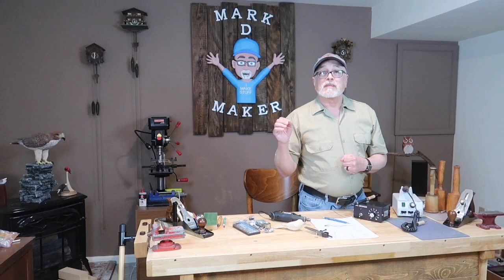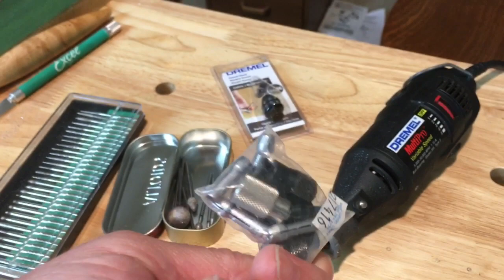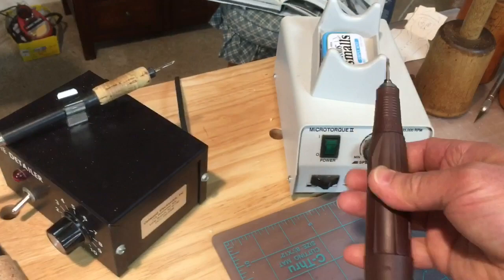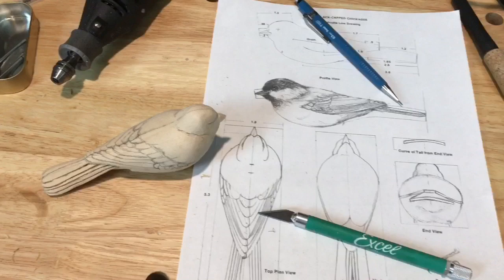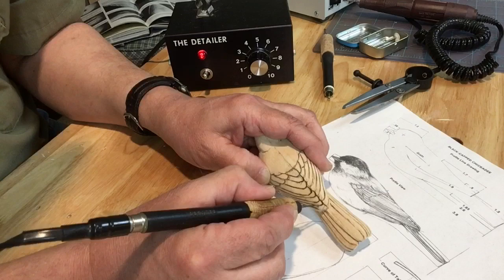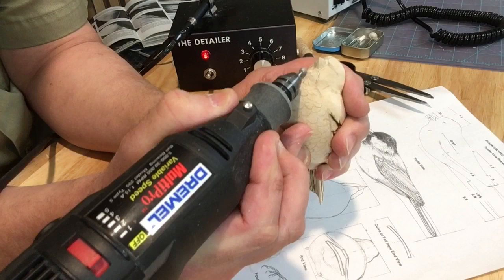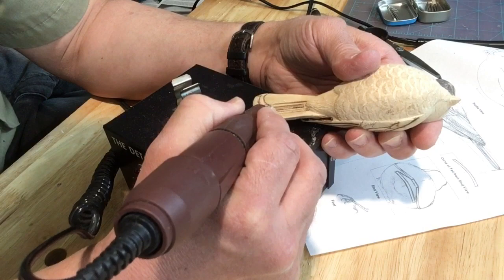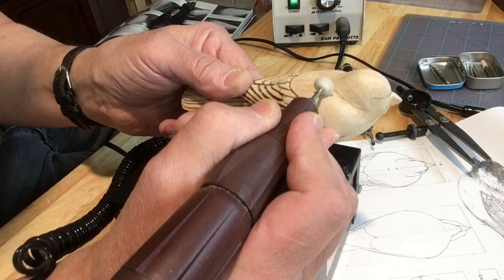Detailing a Bird Part 2 Wood Carving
Detailing a wood carving of a bird using rotary tool and burner